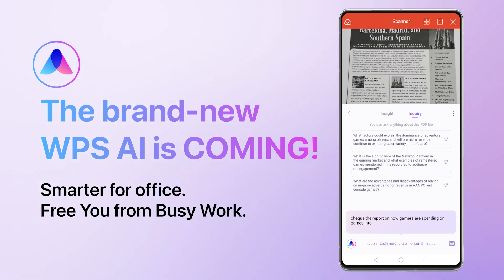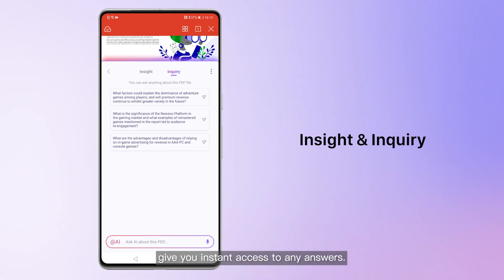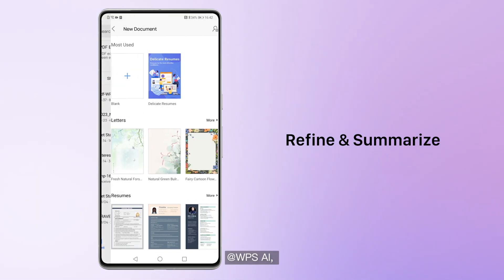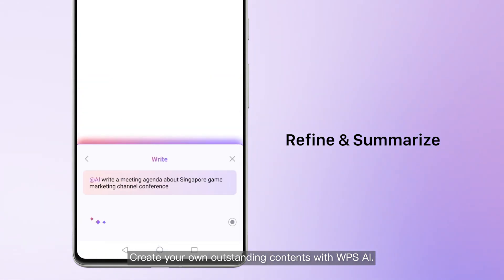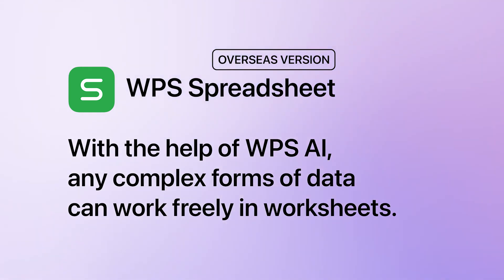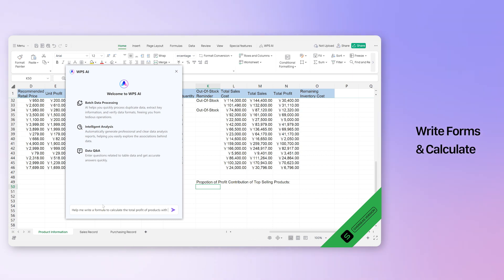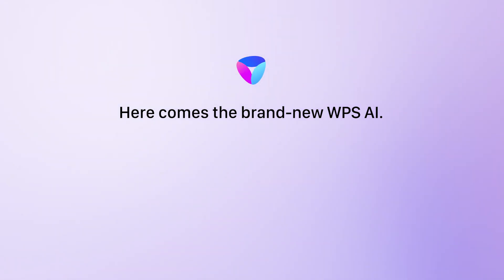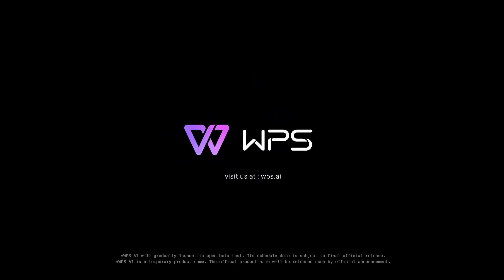Experience AI in Action: Get Early Access to Our Alpha Version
WPS Office getting ai power, Write faster, think bigger, discover next-level productivity